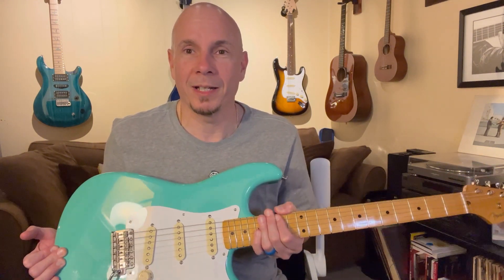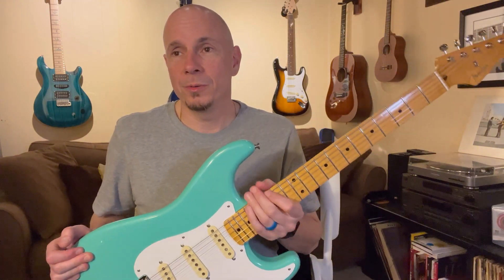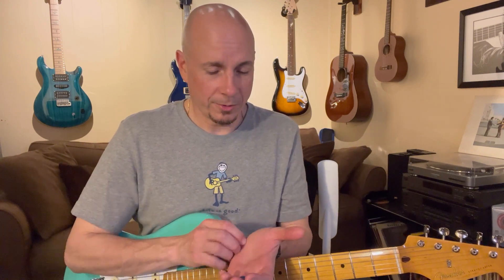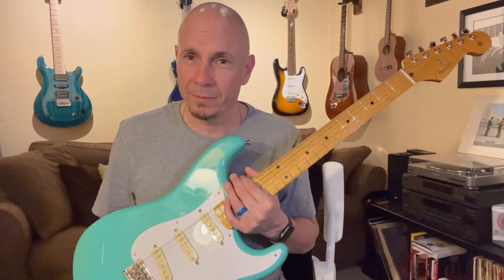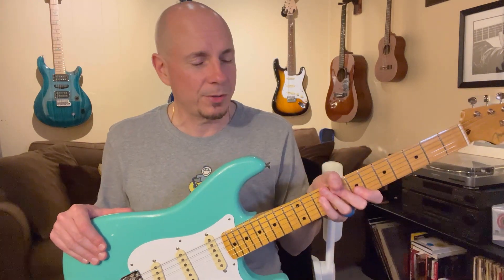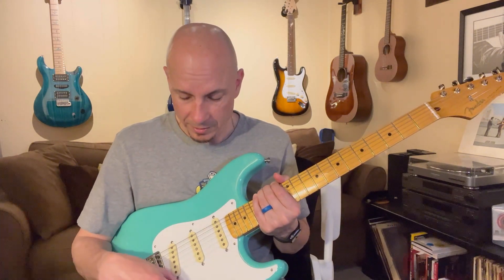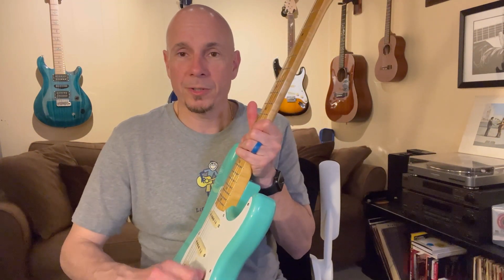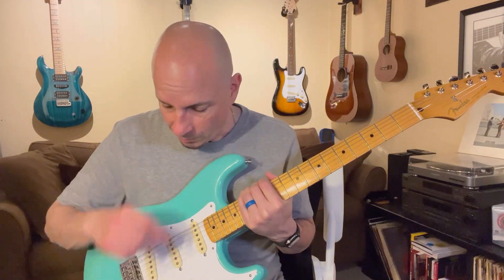The Fender Stratocaster I didn’t need. Until I did! Building the story. Volume 3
This is the story of my 2019 Fender Stratocaster Vintera 50’s. And how I never even knew I wanted it.

Building our guitar stories one video at a time.

Share yours with me below. Or reach out at yourguitarstory.com and let’s chat about YOUR story.